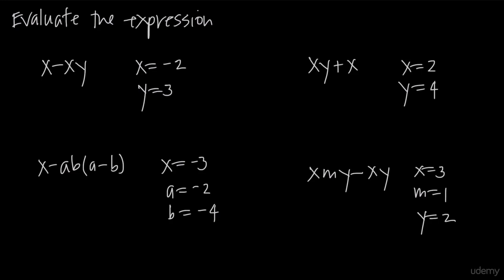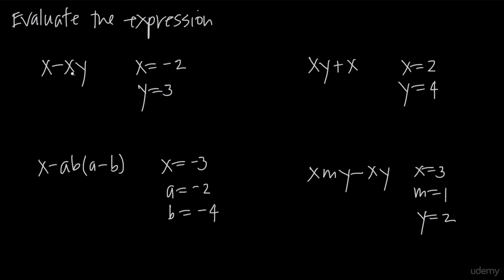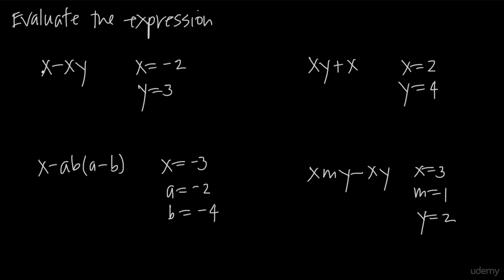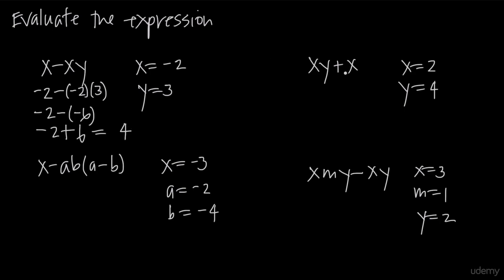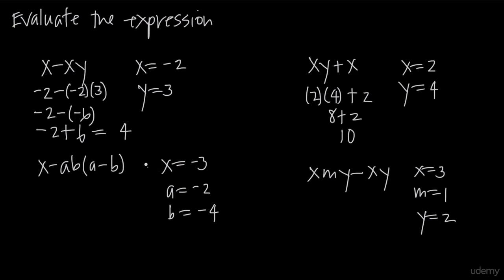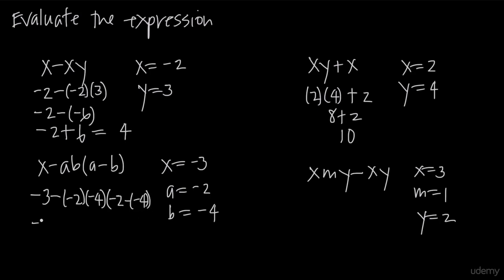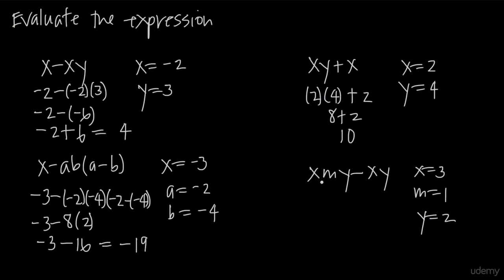5 Evaluating expressions, example 2